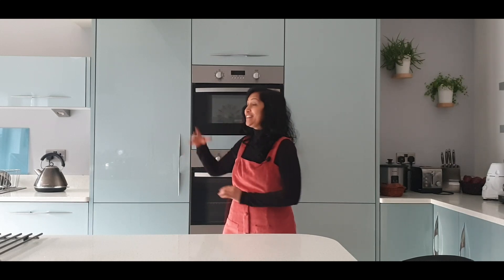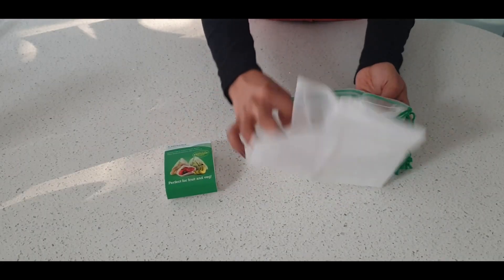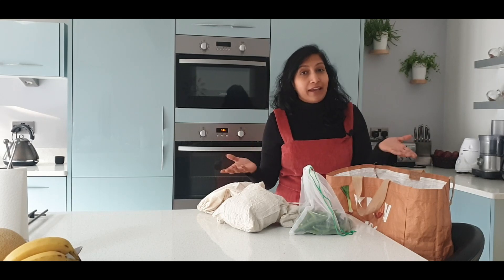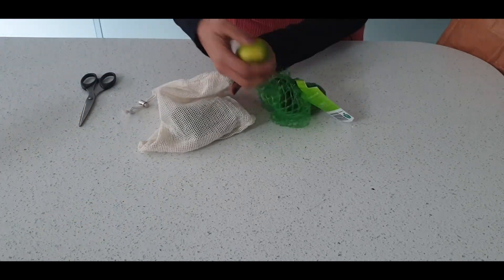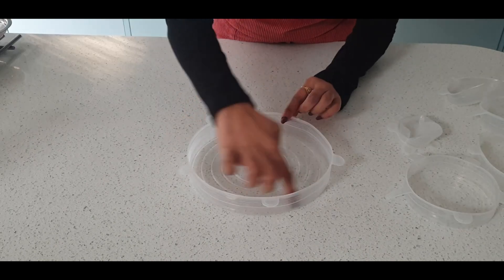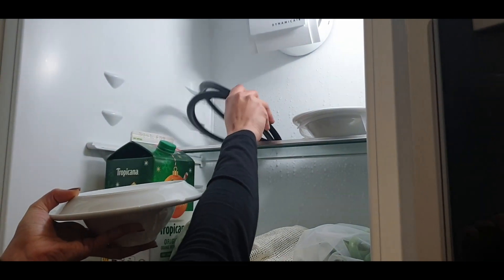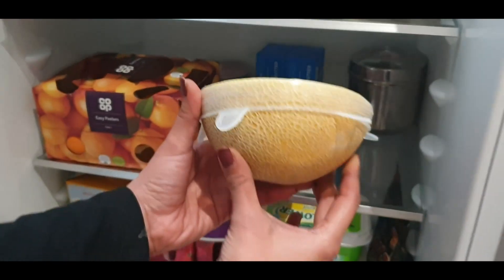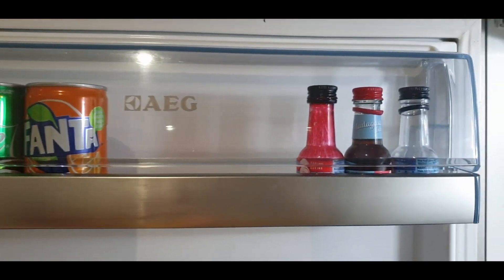How to organize a Fridge | Refrigerator organisation Ideas | Healthy & Eco Friendly - Tips and Ideas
Hello Everyone,
Fridge & Freezer the most essential cabinets in every kitchen in every house hold, so in this video I share in my way of storing fresh veggies as I shop them fresh, cook them fresh and eat fresh. Most importantly sharing in the idea of storing them in a very healthy way, good for us, and safe for the environment! Which otherwise or until now I used lots of plastic bags and I think most of you’ll too! I started looking for alternatives switched to the recycled plastic earlier to this one, reusing it- keeping them in the refrigerator knowing these have to be re used every time I shopped, gave them a wash when needed. But when I came across these cotton bags which are absolutely eco-friendly, re-usable, machine washable to store in vegetables I no longer waited 😊 isn’t it a great way of saying ‘No to Plastics’! you will also find a pack of different dimensions stretchable, reusable, silicon lids to cover and pack food!

Amazon Storefront

If you would like to watch: Refrigerator Organisation ideas | Clean and organise with me |Fridge organisation | The best fridge organisation hacks | What’s in my fridge |Organize Refrigerator | Fridge Organisation ideas | Indian Fridge Tour |How to organise Fridge/ Refrigerator | Tips to organise fridge| Healthy way of organising food | How to pack foodin a healthy way | Cotton bags to store food | Silicone Lids | Storage ideas | Say No to Plastics

Video & Photo shot : Shreya Bellary

Yours Truly
Xxx